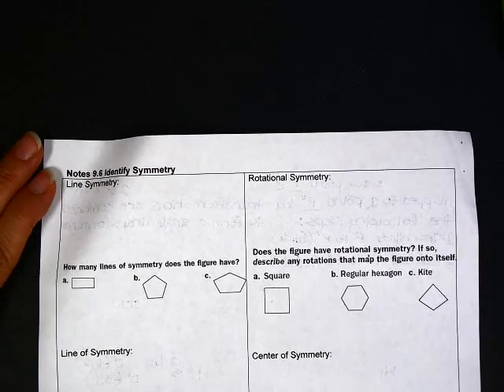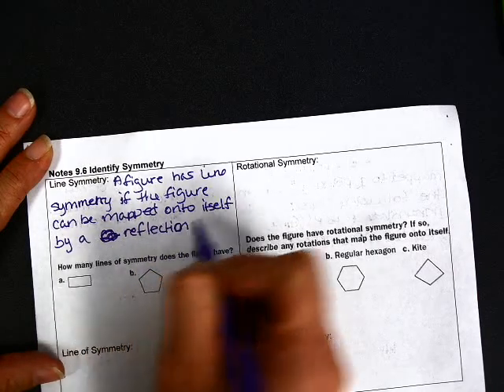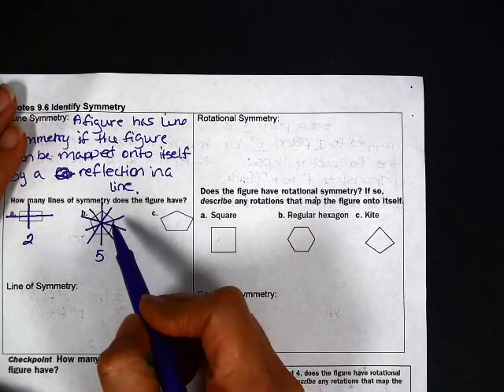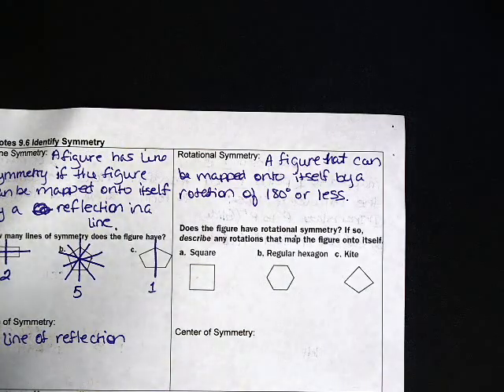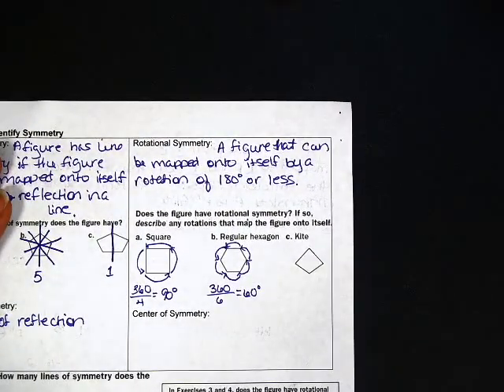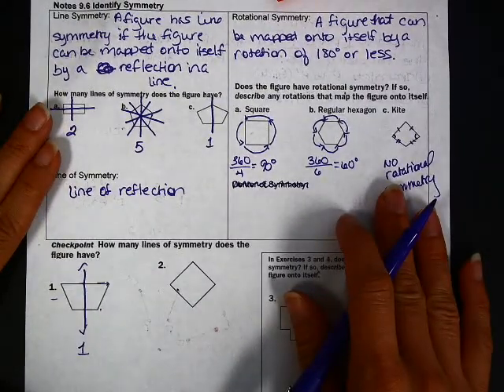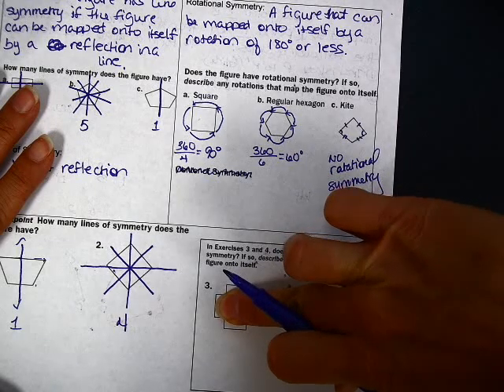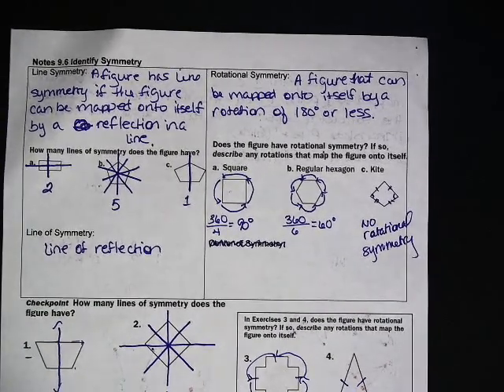Video Notes 9.6 Symmetry